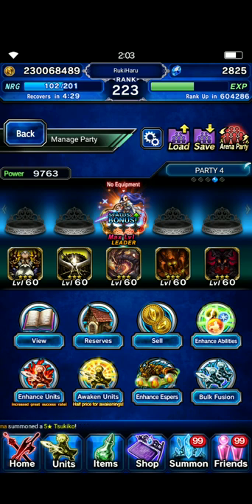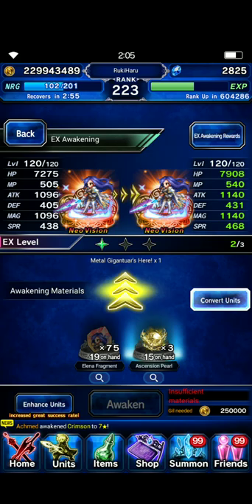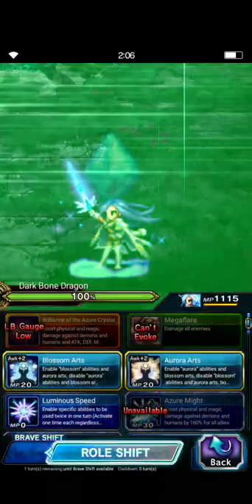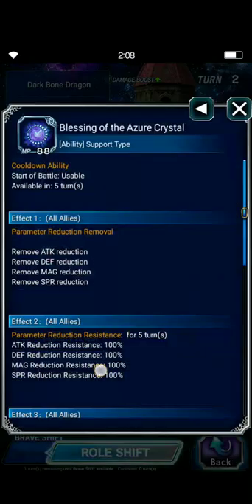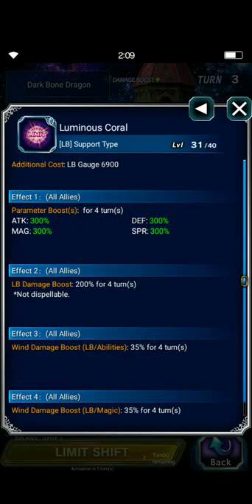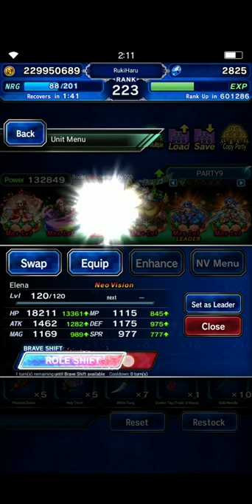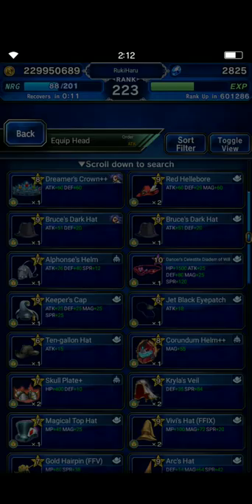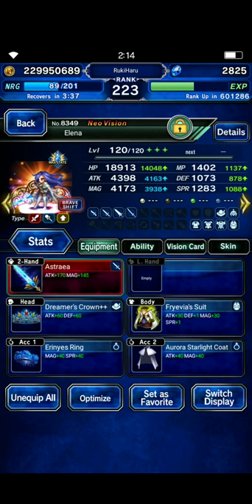FFBE How To Use Elena in 2022, How to Use Elena in Dark vision/Clash of wills, depends on what boss?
Durandal - "provoke30%&evasion30% seeker of freedom Vaan

Beach umbrella - 10%evasion aloha lasswell

Crimson butterfly - 30% evasion+dual wielding - mastermind xon

Locke's dagger - 30% evasion adventurer Locke

World champion ffx - 30% evasion

Hyperion ff8 - 20% evasion Seifer

Ichigeki ff6 - 20% evasion  free on king mod or raid box

Defender - 10% evasion Dark knight Leon

Twilight oath - 5% evasion, free in vinera fiennes events"wotv event" poison imbue to enemies

Mythril saber 5% evasion "I don't remember

Rune blade 5% evasion "I don't remember
Acce
Wrapped gift 20% increase chance of being targeted
Yellow balloon 15%
Google charm 50%

Hat
Skull plate+ 20%

Clothes
K producer jacket 20%

Acce
Colorful Lei 25% evasion - Aloha Lasswell
Twenty-sided die 20% - Sazh
Ring of Lucii 20% - Noctis 5*-7*
Clan master head band 10% - Jiraiya
Gothic Amulet 15% - dracu Lasswell
Zephyr cape 5% - Quest

Hat
Bruce dar hat 15%  - Bruce
Jet black eye patch 5% - FMA
Ten gallon hat 5% - Irvine

Clothes
Assassin Vest 10%
Amestrian führer uniform 30% - FMA Event

Shield
(Commando captain shield  evasion 20%+30% increase being targeted - Knightly paragon Lawrence)
Zodiac escutcheon 10% - basch
Knights of Pluto shield zidane 20%

Materia/abilities
Dodge roll 20% - trials of vortex
Run.away 20% - Trials of Vortex
We're just particles 25% - Lumina
Danger gets the blood 20% targeted+ 20% Eva "avalanche Jessy"
A brothers sentiment 20% - seeker freedom Vaan
Fortune teller's vision 10% - Neisha
Eva Junction 10% Eva+10% targeted - FF8 Event
Long reach 10% Eva - vortex
10% Eva - Cyan
So cute its criminal 20% targeted - stylish steward pecciota